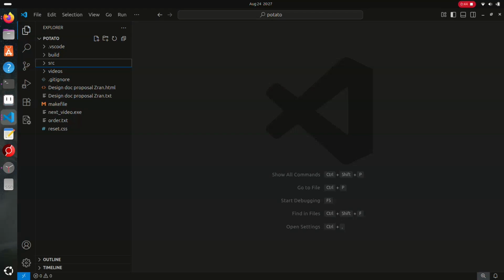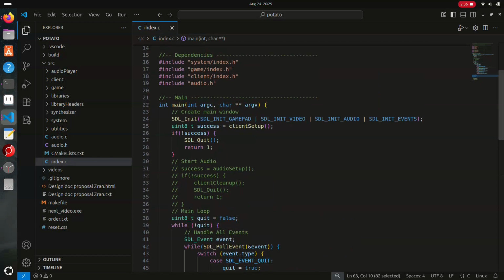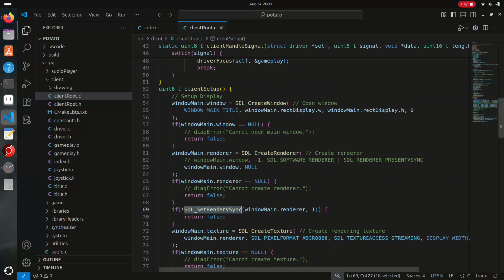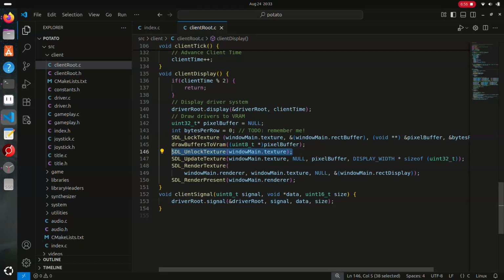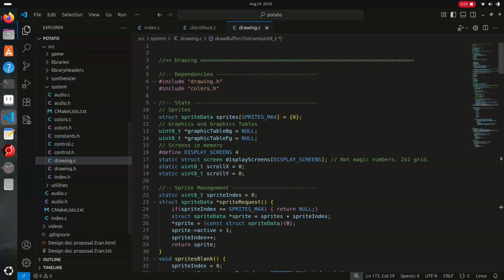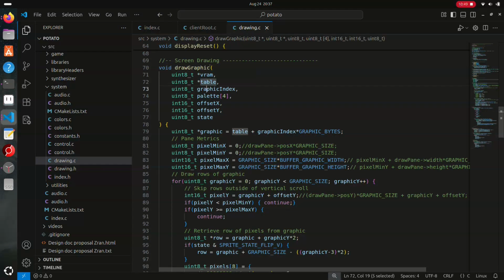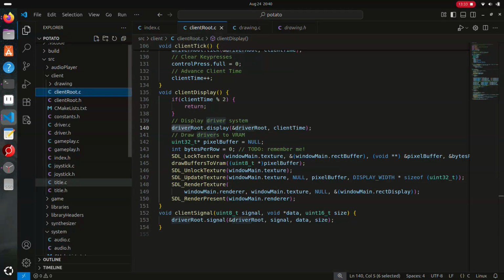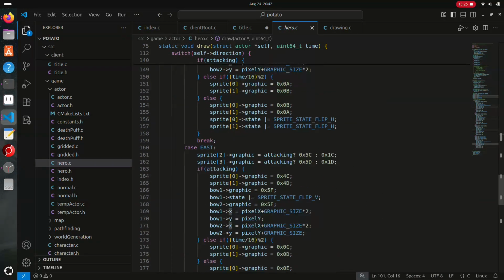Software Rendering with SDL3 - Code Tour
Ever wondered how to draw pixels to the screen? On this code tour I'll show how how I do it.